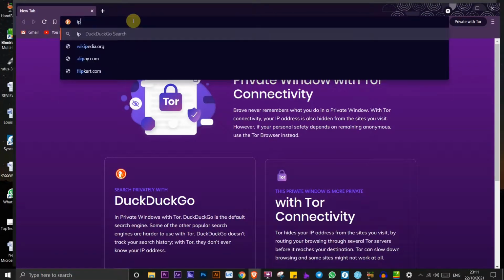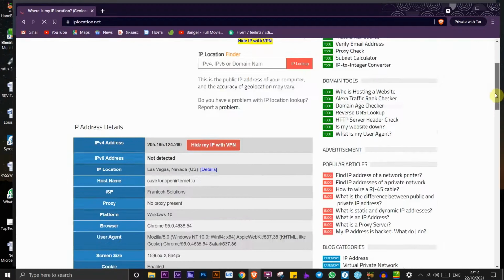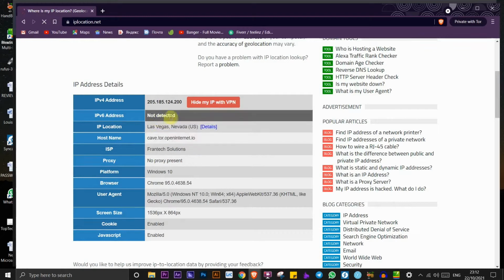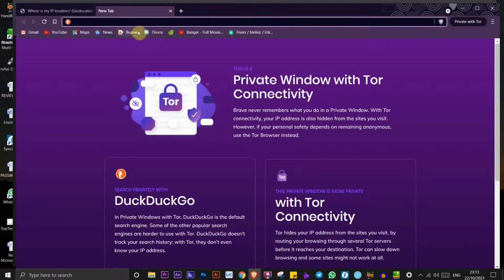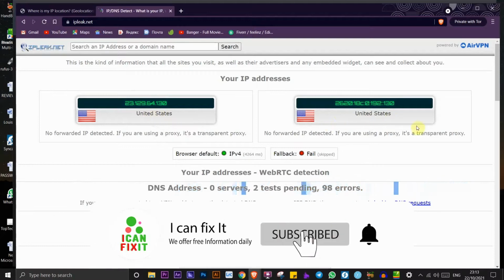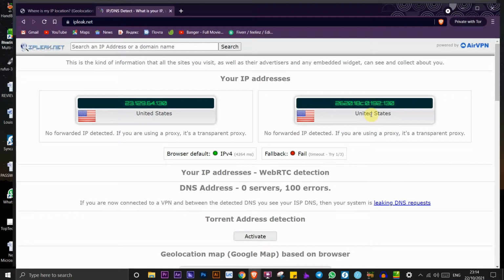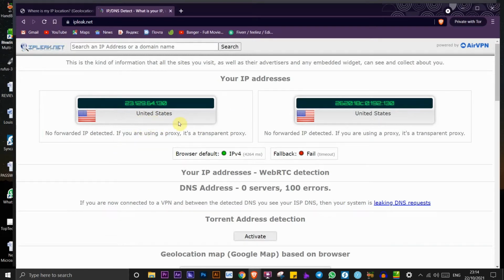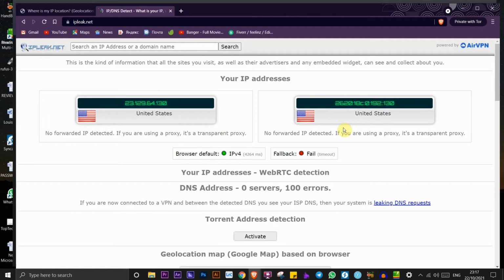How To Check VPN Location (2022 Full guide)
In this video, I am going to show you how to check vpn location. You will also learn how to make sure your IP is not leaking. After watching this tutorial, you will never expose your location again. Trust me, I have been doing this for the past 11 years and my location has never been busted. Thanks.